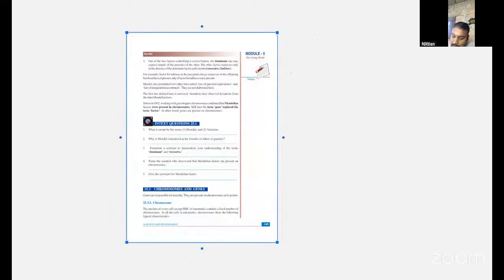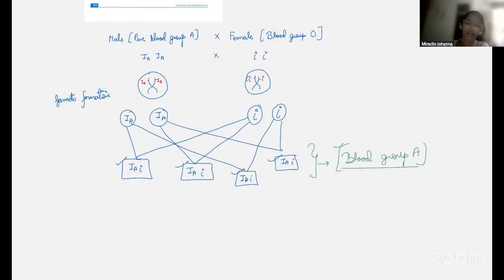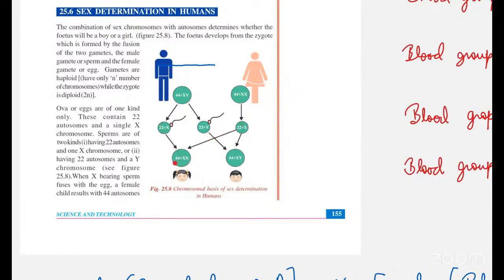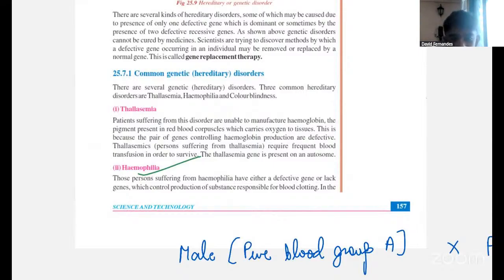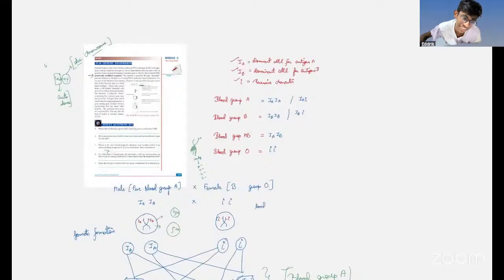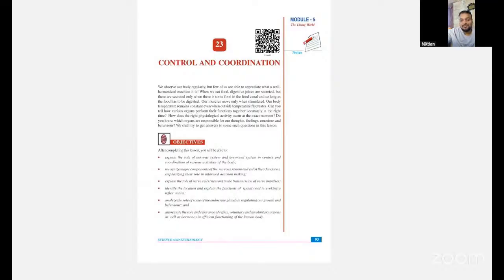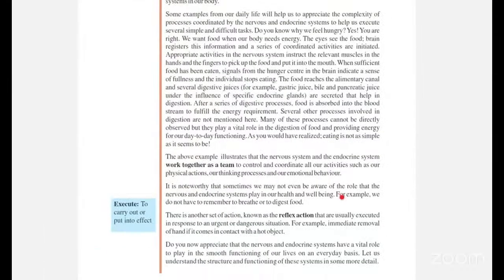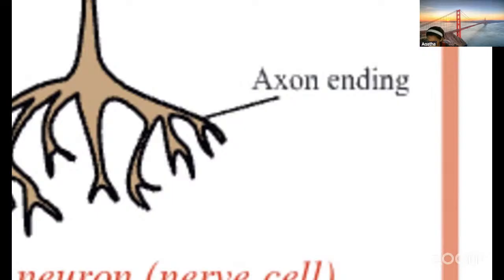Zoom Classes Online